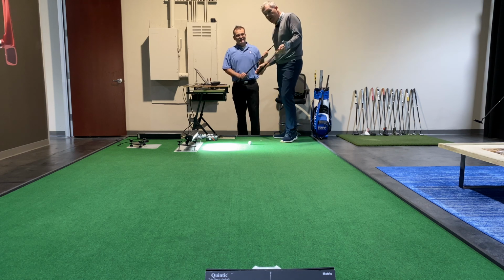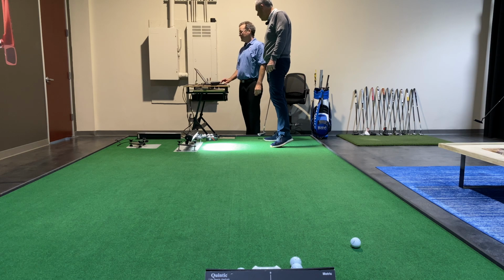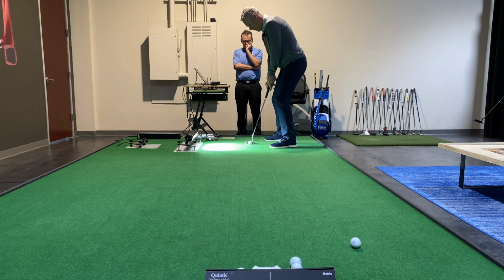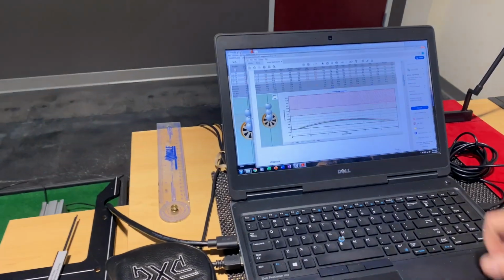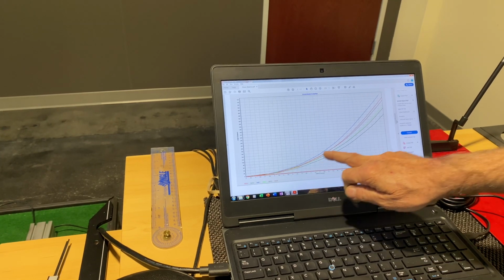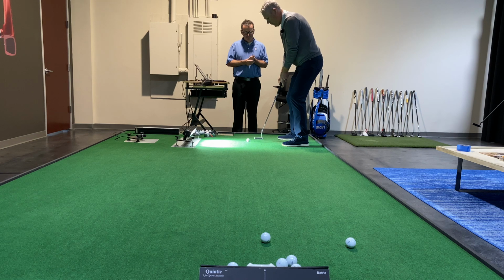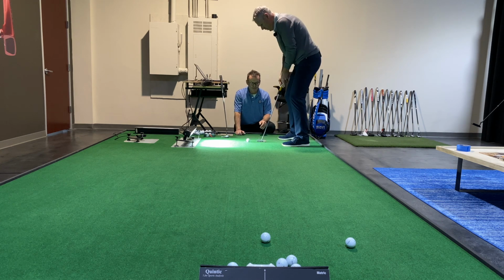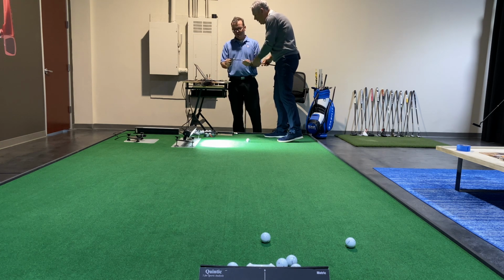BEST PUTTER SHAFT EVER MADE?? GOLF WRX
tell them Shawn Clement sent you!
tell them you saw me with rbc too!

I have to admit that I was very sceptical going into this fitting; I mean jeez, how good could a putter shaft be compared to the accuracy of a steel shaft??  Turns out, I was a bit off base! 😝 The feel of this shaft is like a direct drive from the hands to the putter head and it just flat out makes the steel shaft feel sloppy.  Major Kudos to Barney Adams and his top tech person, Blair Philip, who used to be one of the engineers at Ping!

This video is about how they fit me at their high tech facility in Richardson Texas; and the next video will be about the practical applications on the practice green and golf course on fast Texas greens in the Woodlands area on Houston at 13 on the stimpmeter.

From Shawn Clement, Canadian PGA Class A, with a specialty in Teaching and several nominations for Ontario Teacher of the year. Top 6 instructional Youtube Channel as per Golfthis.com and top 10 most searched teachers as per swingmangolf.com
Weekly contributor to Golf WRX and on the teaching staff at Golfing World, an IMG company.
Also a top 50 teacher for Golf.com’s Swing Index

FOR EXPERT HELP IN YOUR NECK OF THE WOODS:
Here are some great life long teachers and coaches who can help you attain your next level in golf:
QUEBEC CITY:
Your's Truly, Shawn Clement
Naples Florida:
Stuart Florida:
Williamsburg Virginia:
Frederick MD Washigton DC area:
Dallas area:
San Antonio:
North Chicago-Milwaukee
Huntsville Alabama area
Minneapolis area
Toronto GTA
Paul Davies and Donna Norman
EUROPE
My Man Edouard Montaz!
New location in Buffalo New-York!
Ritter Lott-Rock Creek Golf Club Fairhope AL 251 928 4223